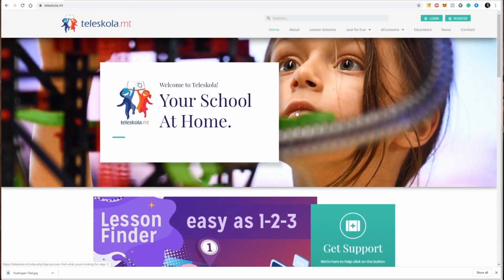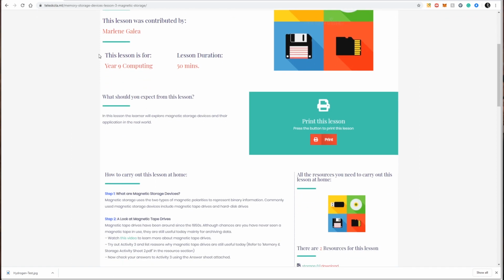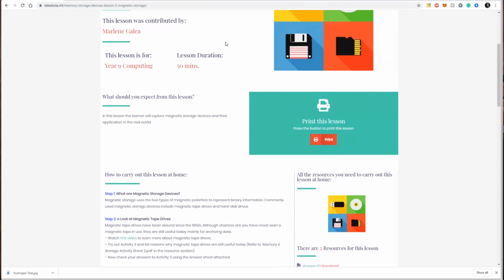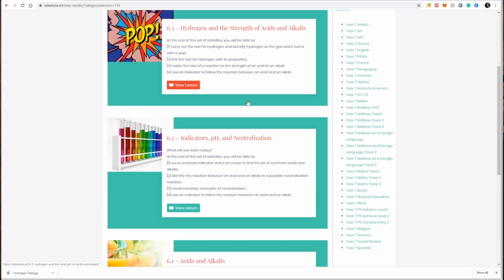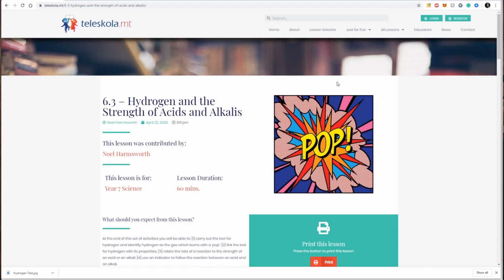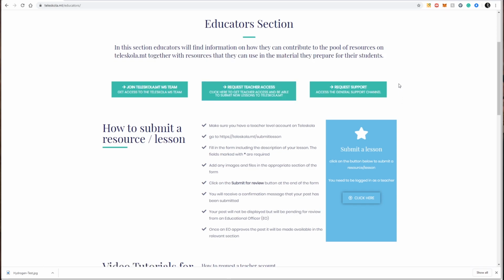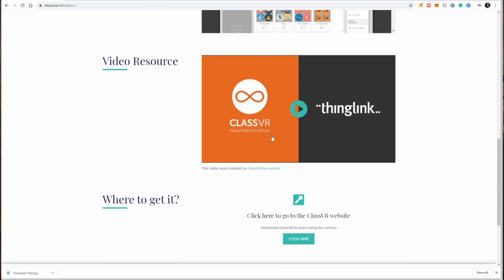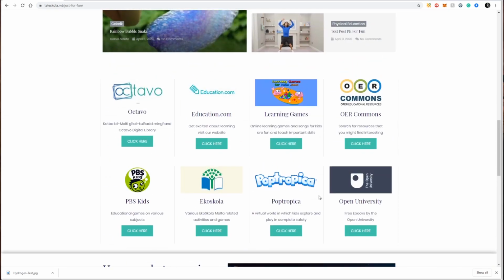Teleskola Educators - Introduction to Teleskola.mt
This is the first video in the Teleskola Educators Tutorials series, this is an introduction of what is Teleskola and what it does and gives a preamble to the other videos in the series.